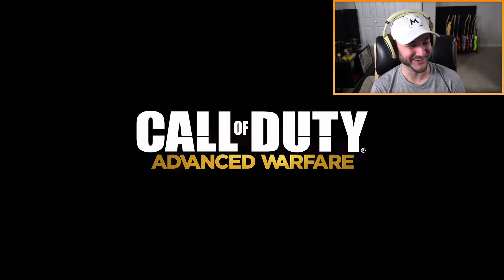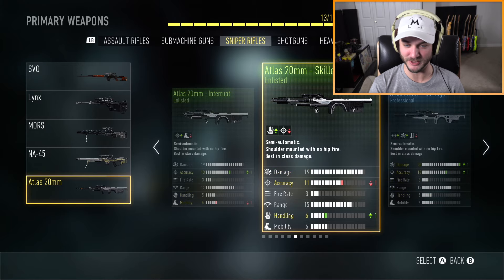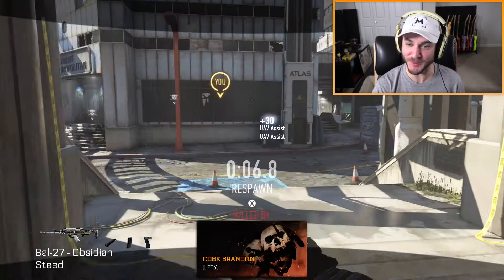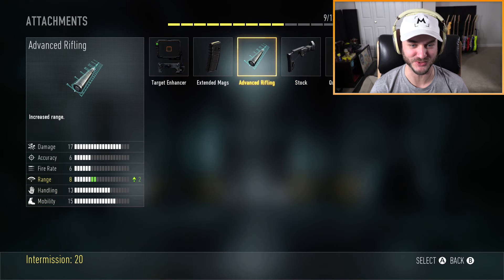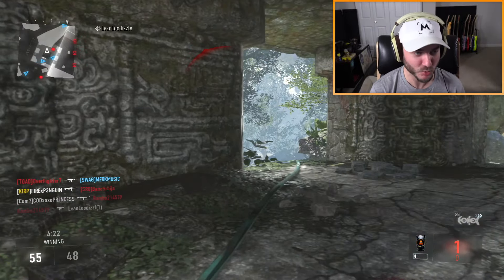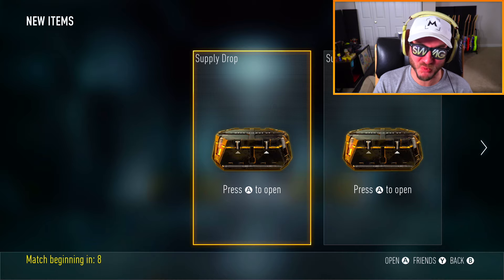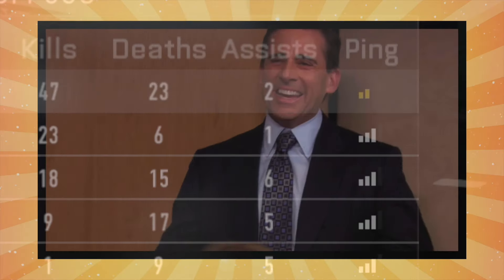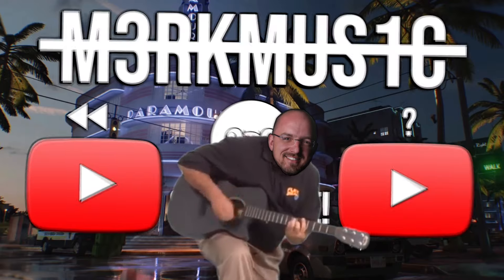ADVANCED WARFARE had the WEIRDEST GUNS...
DESCRIPTION: Welcome to Advanced Warfare in 2021, again! I just HAD to play Advanced Warfare again; partially because you guys love watching it AND I had a hankering to use all of the weird guns this game has. I mean COME ON, this game has it all! Laser guns, modern guns, WW2 guns, this game is wild, man. Advanced Warfare definitely has some of the weirdest guns in the COD series, and it actually makes the game a lot of fun to play!

So, what do YOU think about the Weird Guns in Advanced Warfare? Which one do you think is the weirdest? Leave a comment letting me know! ^-^

Erik - M3RKMUS1C